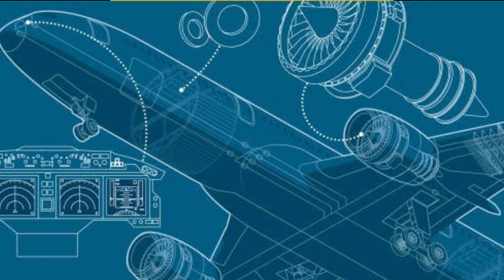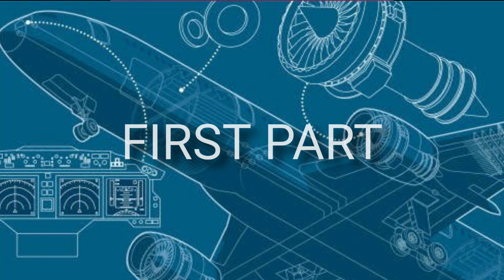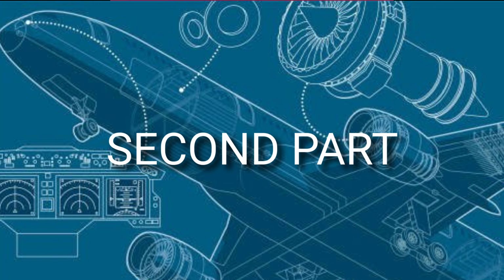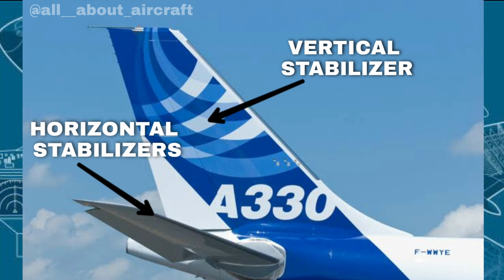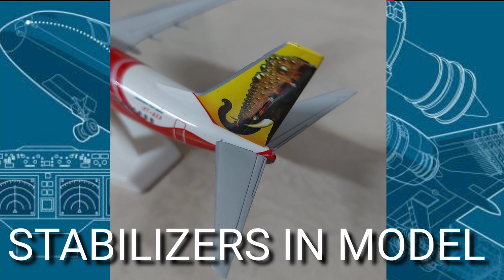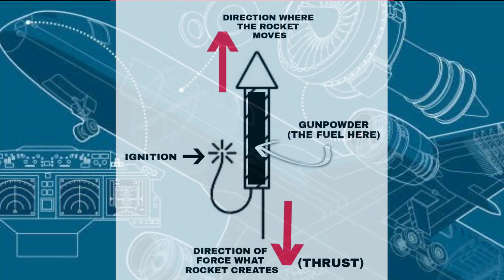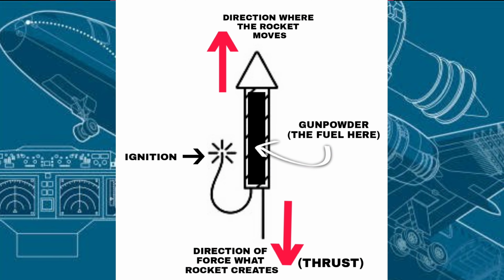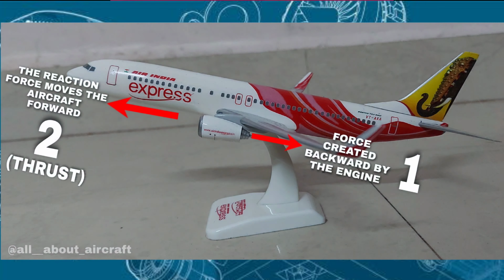BASICS OF FLIGHT | PART-1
This video is about the brief explanation of the Flight basics.
Depth of each parts will be covered in the upcoming videos.